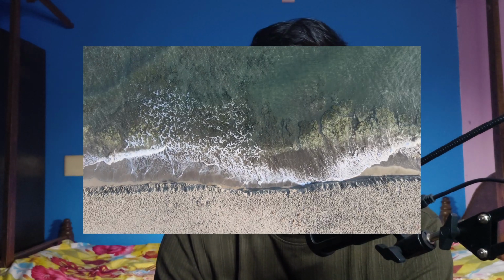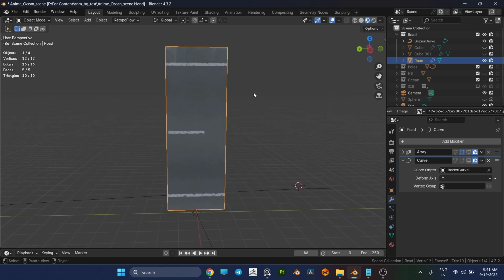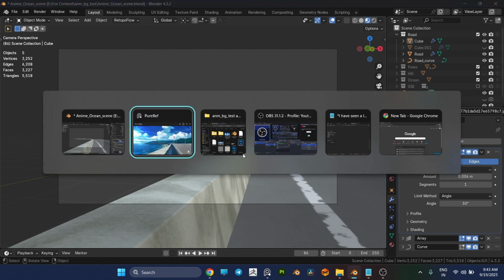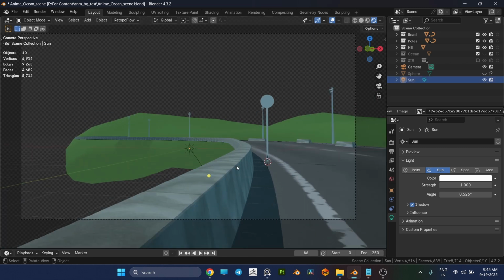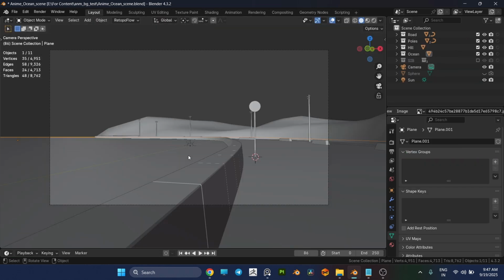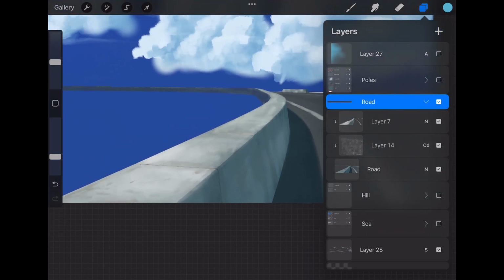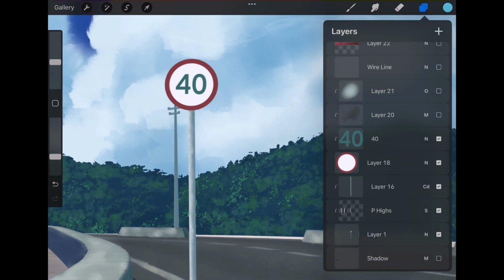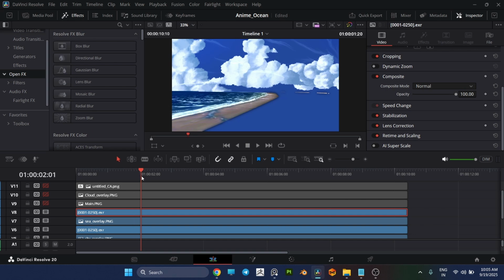Anime in 1 week | Blender + 2D Paint over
So I made an anime scene in Blender in 1 week. I used 3d and then 2d paint over and tons of improvising. Let's be honest improvising is the main thing when it comes to 3d skills.
Here even though my workflow is questionable at best it gave a pretty nice result if I say so myself.

In this video, I’ll show you:

1- How I built the scene in Blender (3D)

2- My “not-so-professional” 2D paintover tricks in procreate (you can totally use any software you want though)

3- Compositing it all together in DaVinci Resolve
…with my "limited editing skills"

Other creators are out here building entire pipelines to make anime in 3D. Me? I just wanted to see if I could survive a one-week challenge.